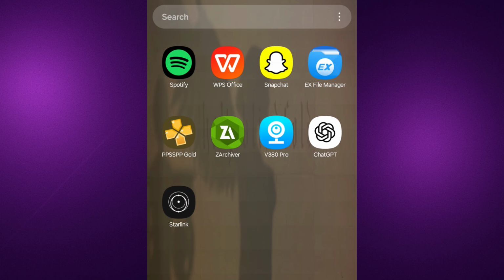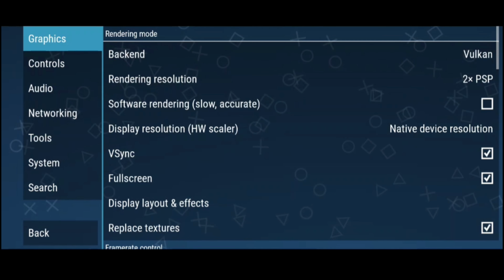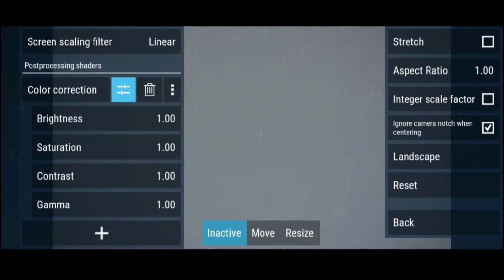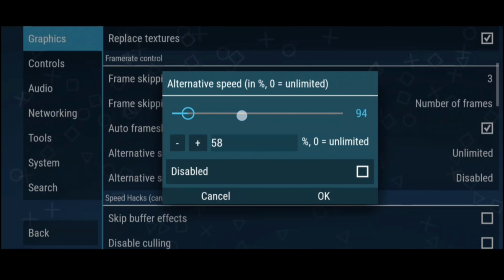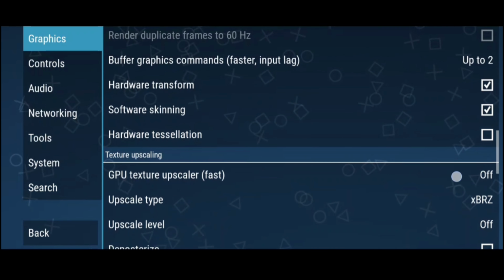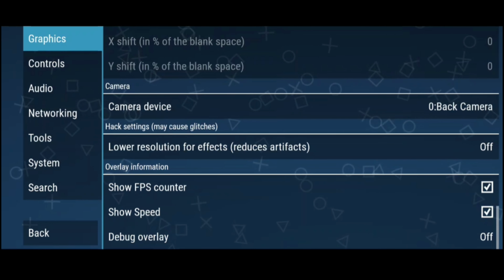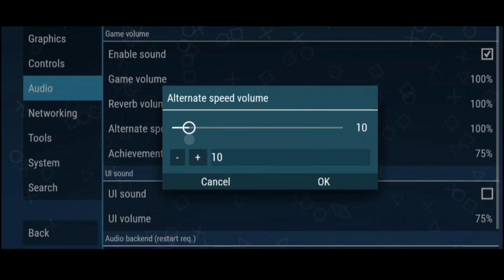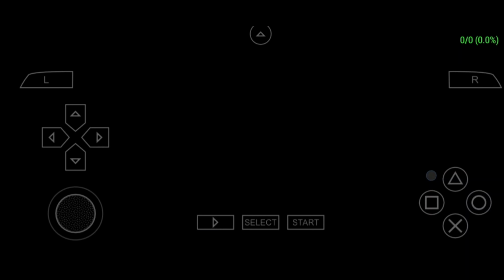🔥Tekken 6 Best Settings For PPSSPP Emulator | 60 Fps no lag Settings For Tekken 6 Ppsspp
Are you looking for the best PPSSPP settings for Tekken 6 to run the game at stable 60 FPS with no lag? In this video, I’ll show you the ultimate Tekken 6 PPSSPP settings for Android that deliver smooth gameplay, high FPS, zero frame drops, and no stutter — even on low-end devices.

If you’re experiencing lag, slow motion, audio delay, black screen issues, crashing, or FPS drops while playing Tekken 6 on PPSSPP, these optimized emulator settings will help you fix everything and enjoy smooth fighting gameplay.

🎮 Game: Tekken 6 PPSSPP
📱 Emulator: PPSSPP Gold / PPSSPP Latest Version
⚡ Performance Target: Stable 60FPS
🔥 Works on: Android (2GB/3GB/4GB RAM), Low-end & High-end devices

These PPSSPP best settings 2026 are fully optimized for Tekken 6 and will give you smooth combat, fast loading, HD graphics, and stable 60FPS gameplay without overheating your phone.

If you want the best Tekken 6 PPSSPP setup for Android, this is the complete no lag guide you need!

this video is related to below topics 👇
tekken 6 ppsspp settings
ppsspp best settings android
ppsspp best settings
ppsspp settings
tekken 6 best ppsspp settings
best settings for ppsspp tekken 6
ppsspp settings for android
ppsspp
best ppsspp settings
tekken 6 ppsspp settings 2gb ram
tekken 6 ppsspp best settings
tekken 6 ppsspp no lag
best settings for tekken 6
best settings for ppsspp
ppsspp best settings for tekken 6 android
best ppsspp settings for android
ppsspp best settings for android

SIMILAR VIDEOS -